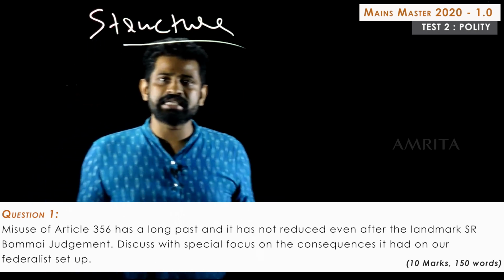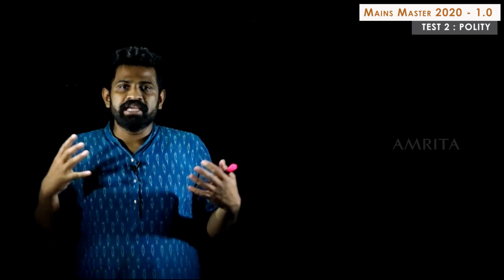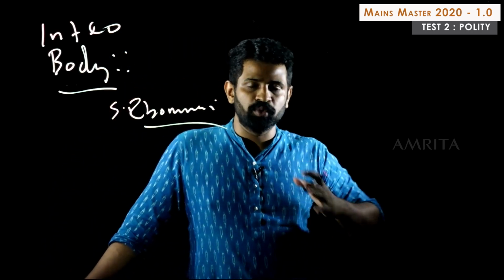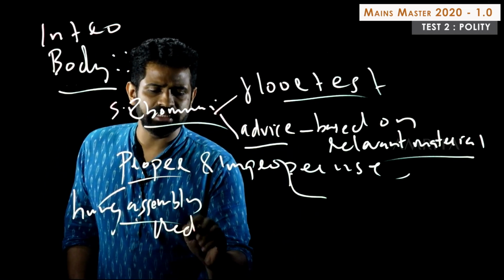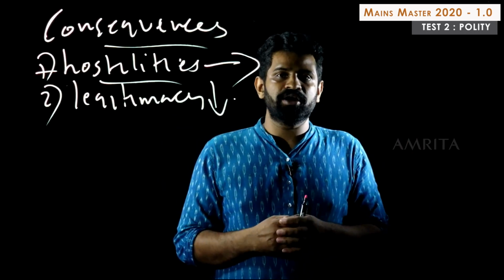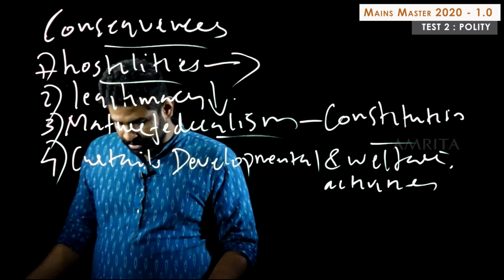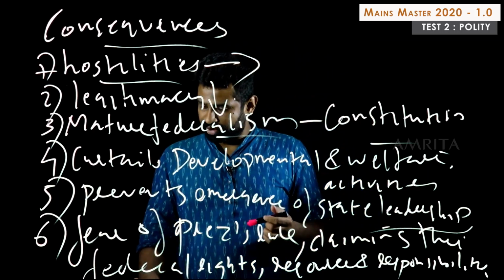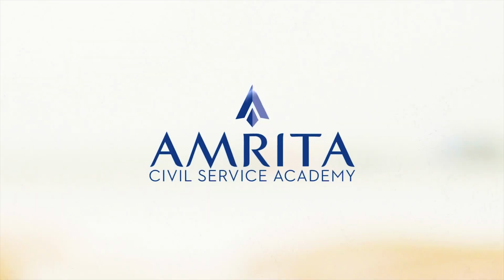Test-2 | Qn. 1 | Mains Master 2020-1.0